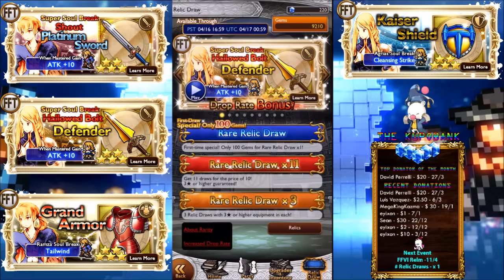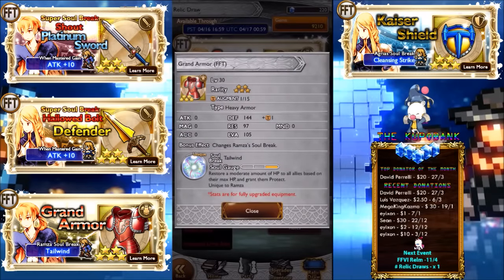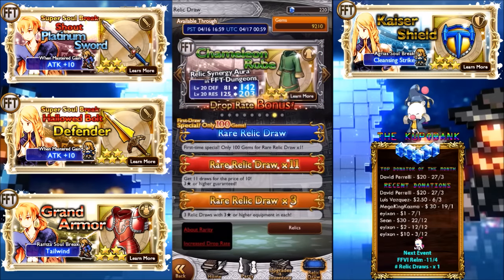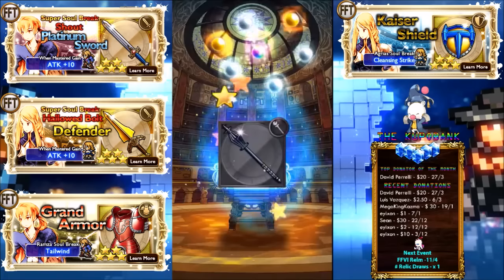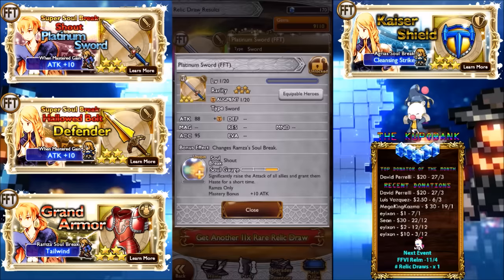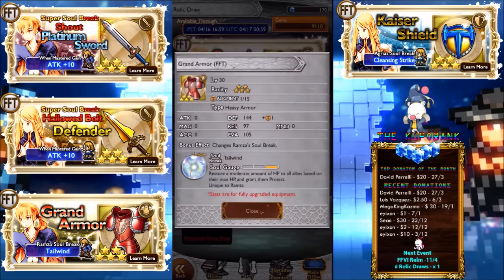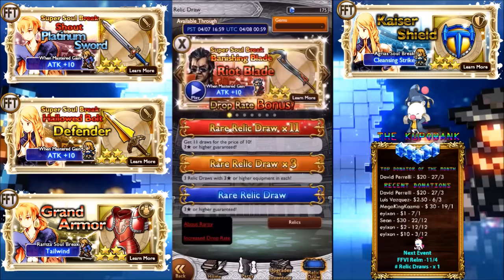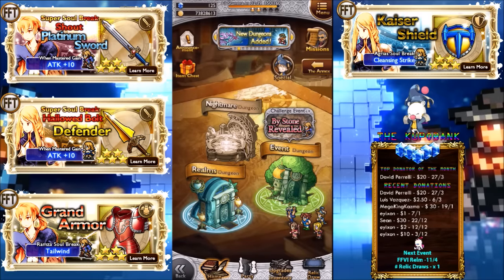[FFRK] Ramza Shout FFT Event Rare Relic Draw x 23 | Final Fantasy Record Keeper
Shout. let it all out.